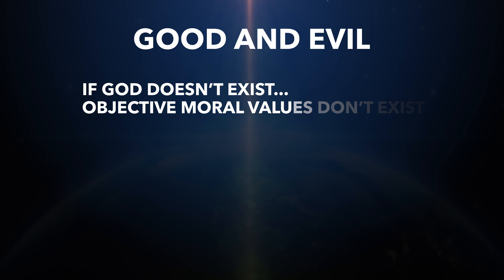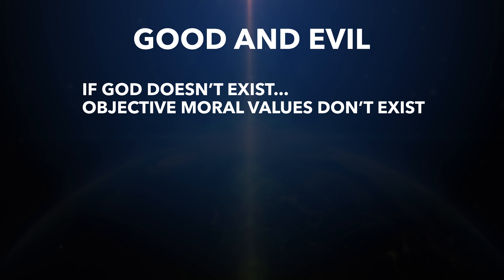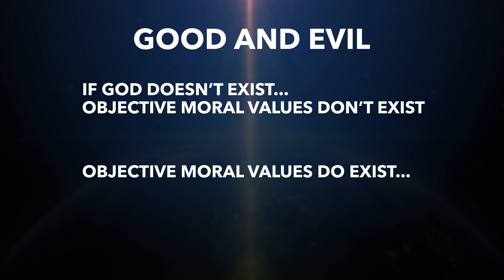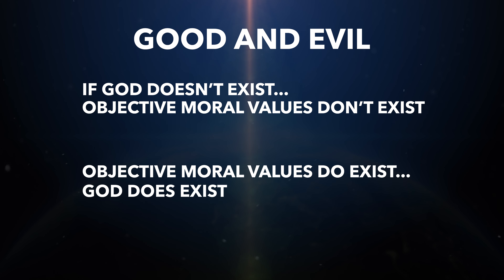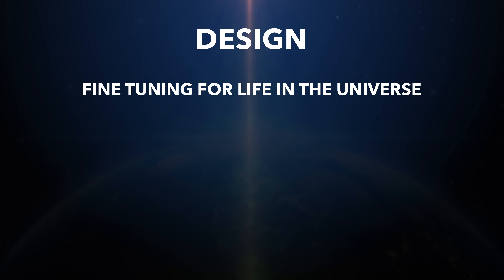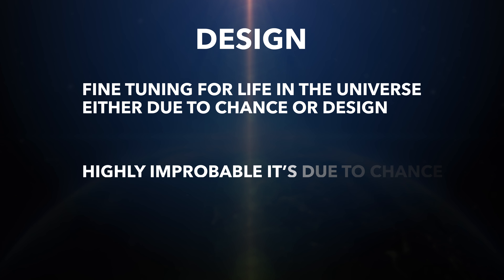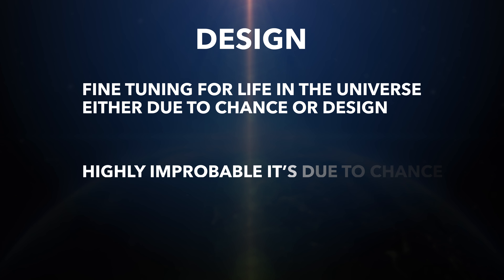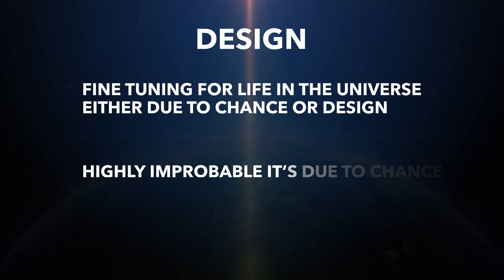Does God Exist?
Visit these websites for more information.